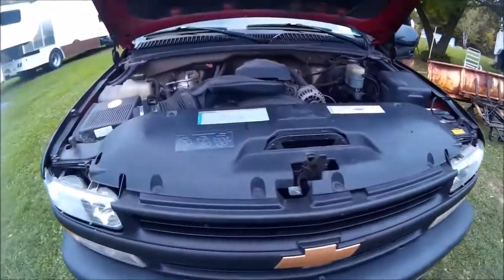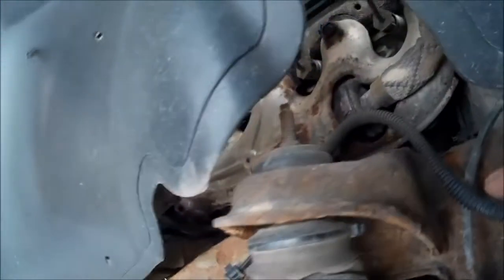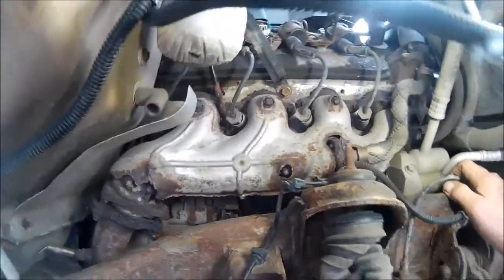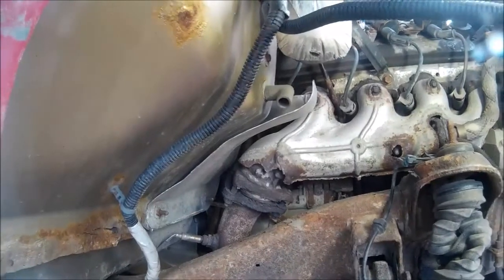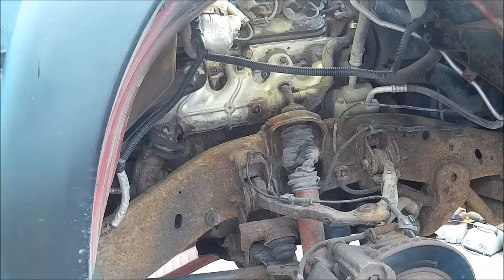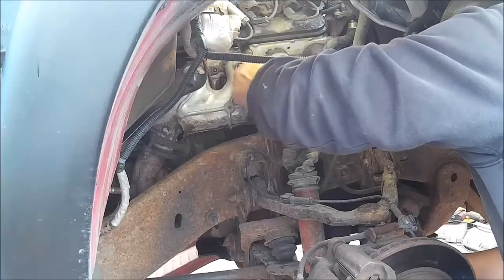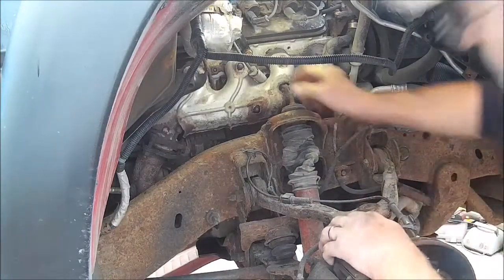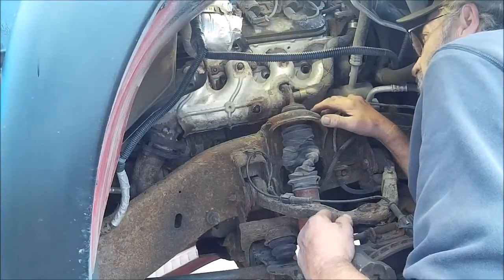Broken Bolts in my Head!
First installment of removing broken bolts in the head of the Silverado.